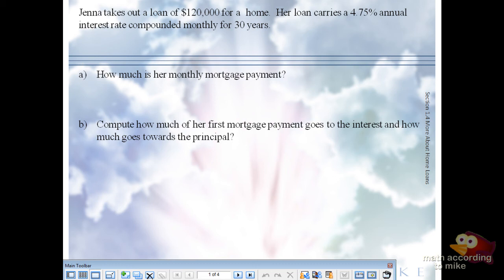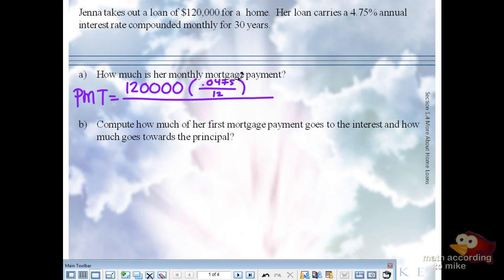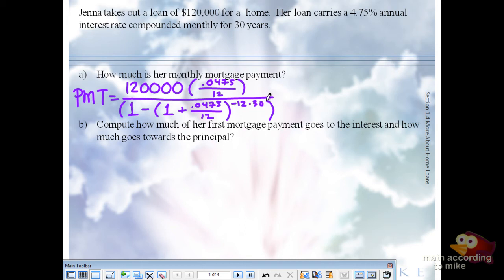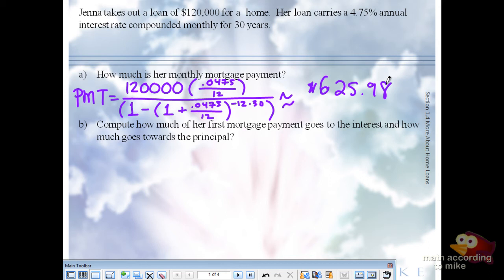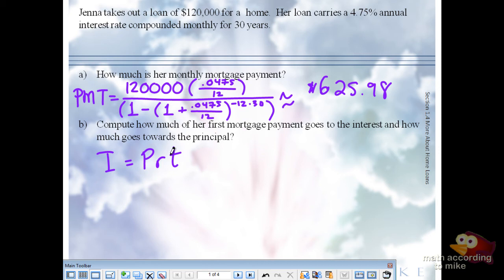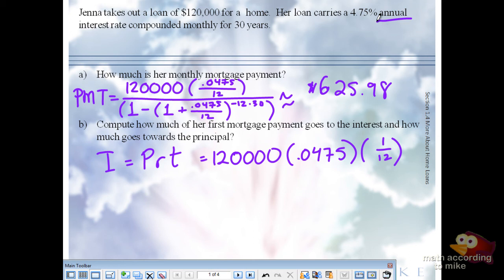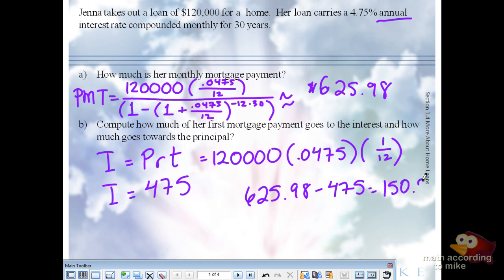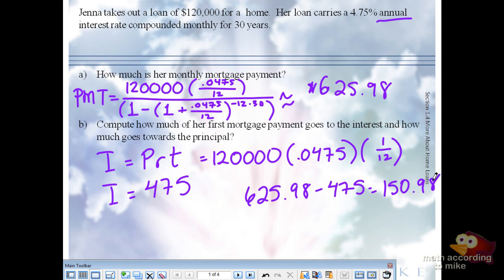Breakdown of a House Payment